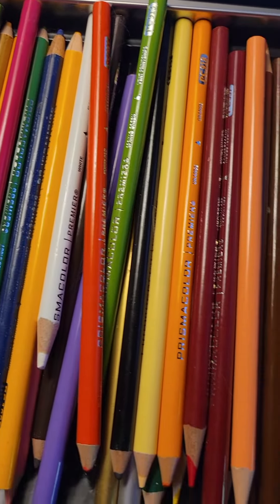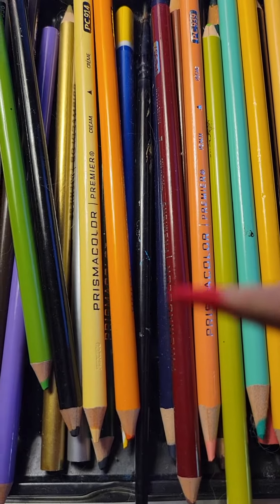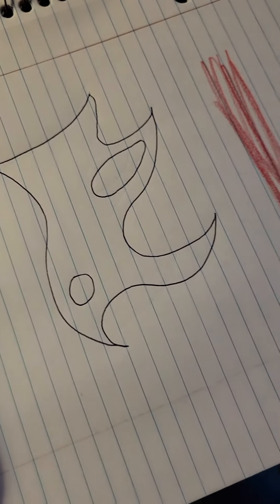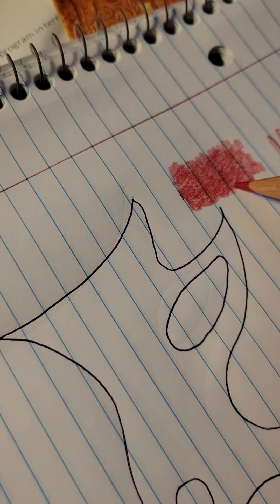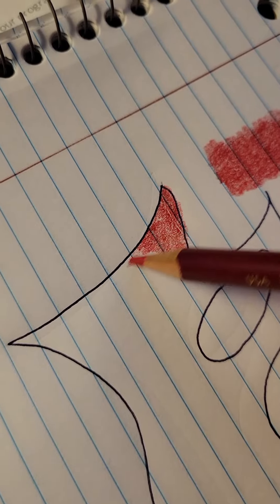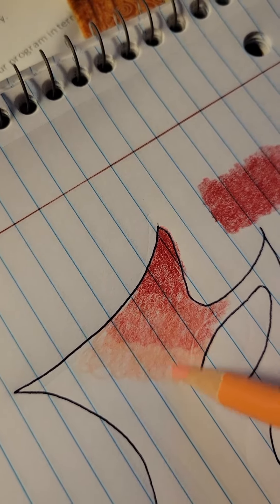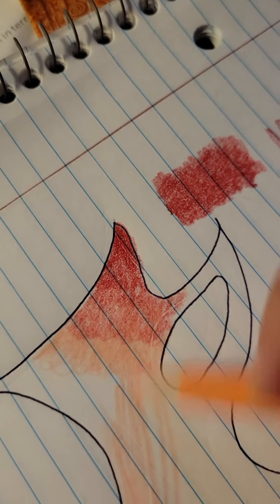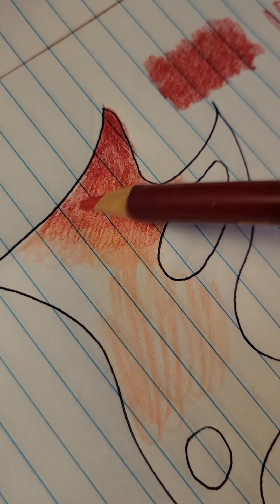Coloring Shapes with Pencils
Tips and techniques for coloring large shapes with a colored pencil using small strokes to achieve a more uniform finish.